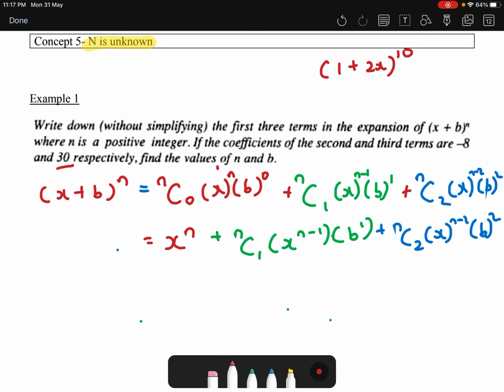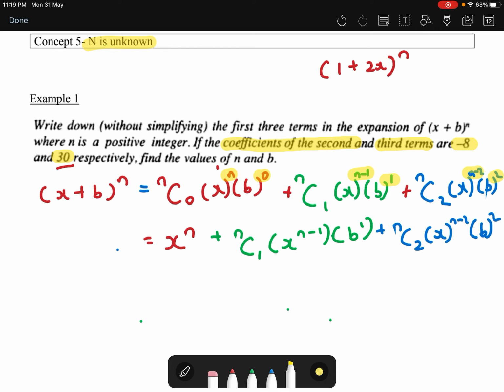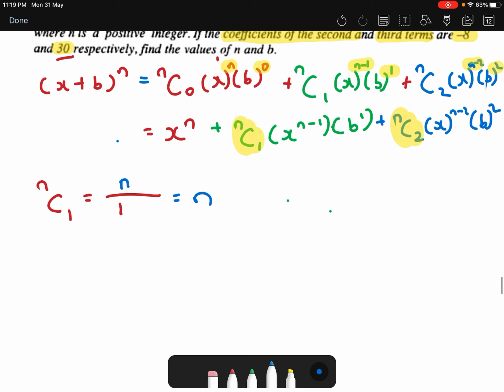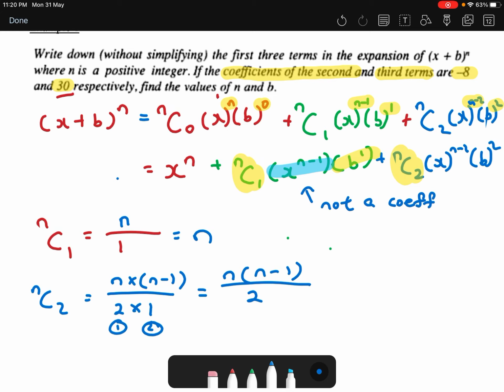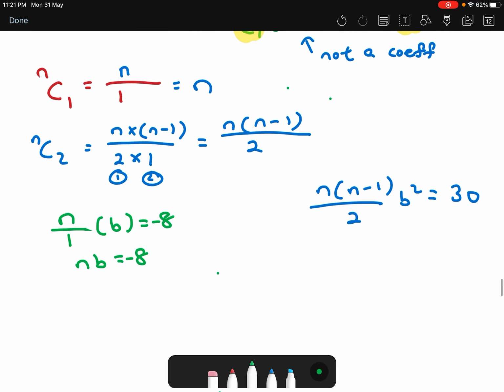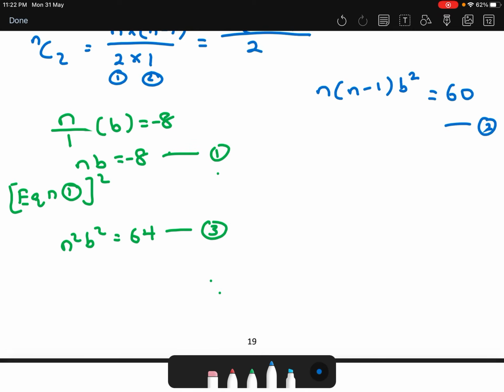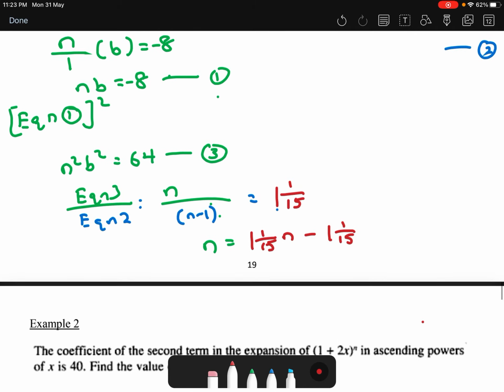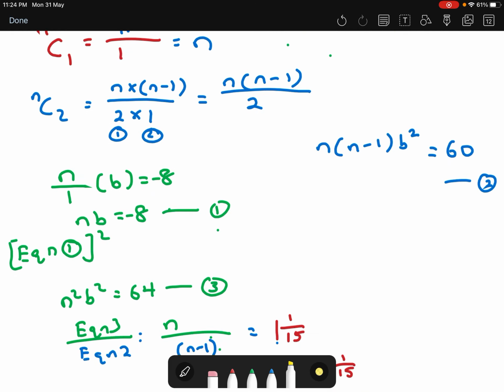Binomial Expansion (n is unknown)